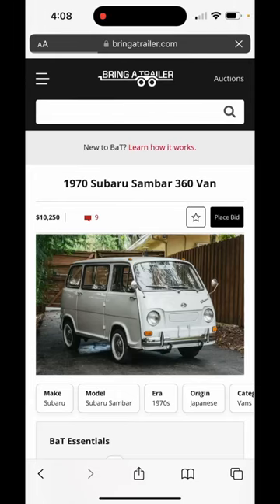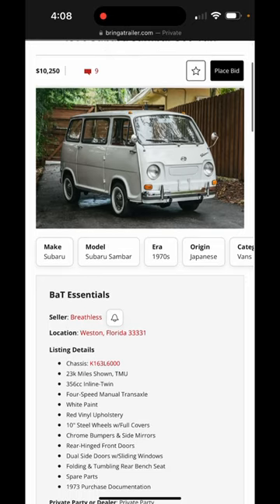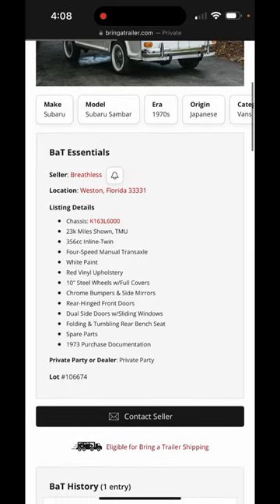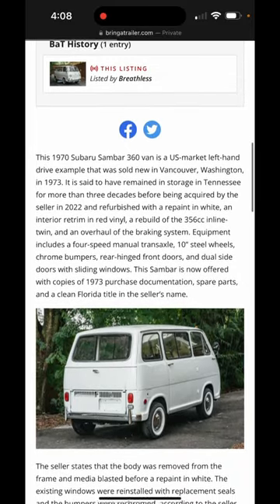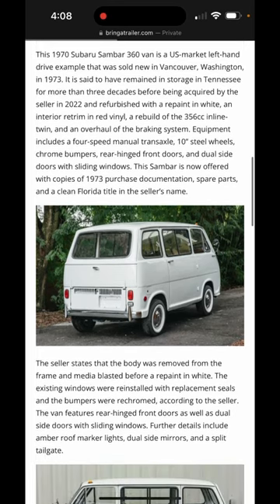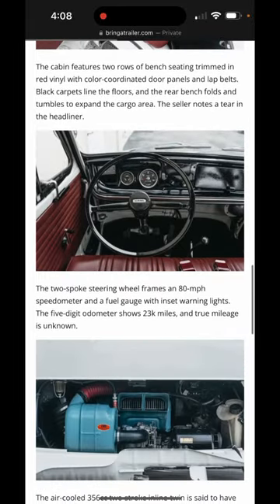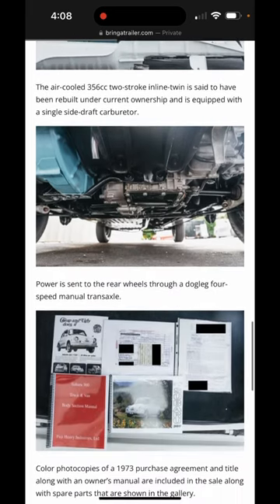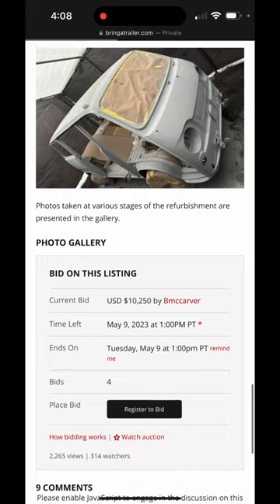1970 Subaru Sambar 360 Van on Bring a Trailer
Subaru Sambar Van for sale on Bring a Trailer